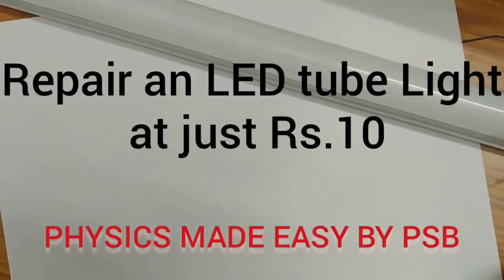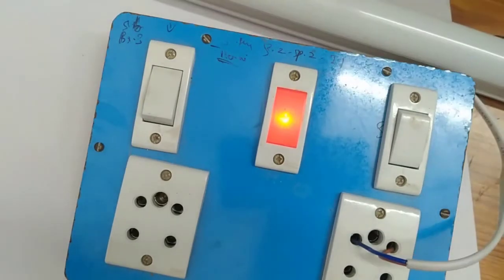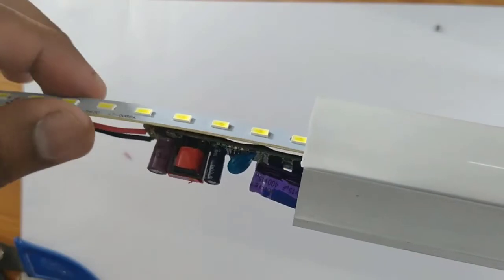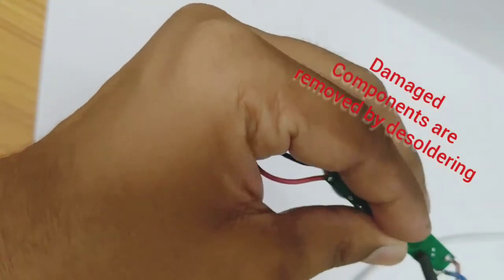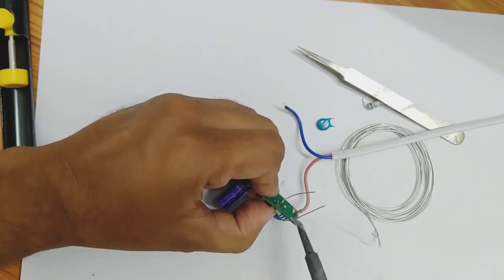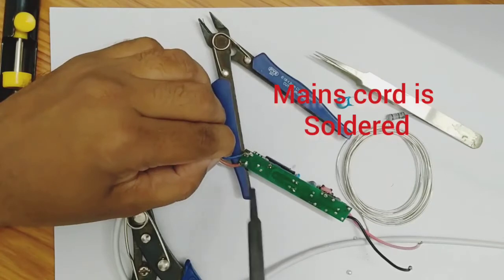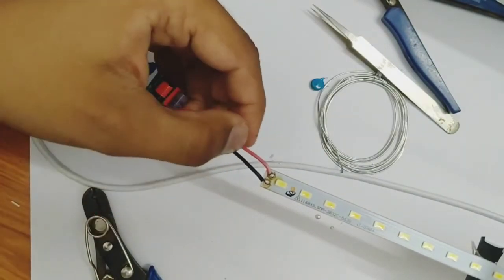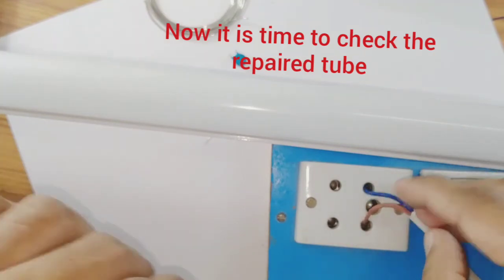Repair an LED Tube Light at just Rs.10/-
This video shows how to repair an LED Tube Light at home.